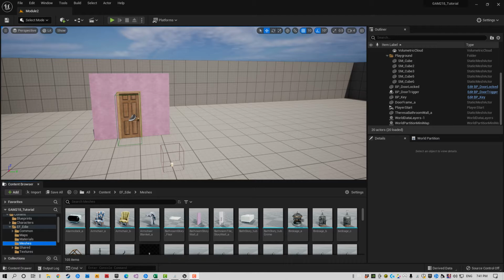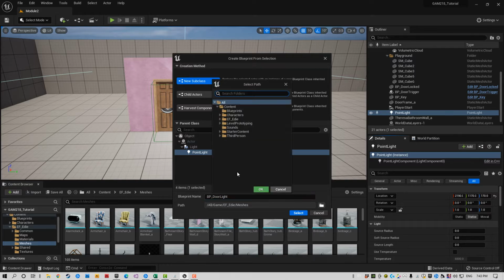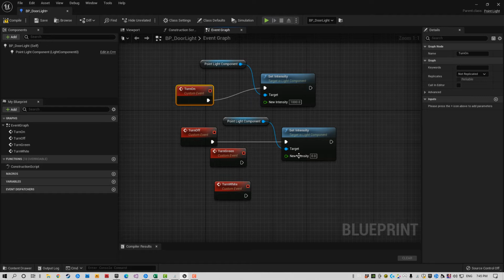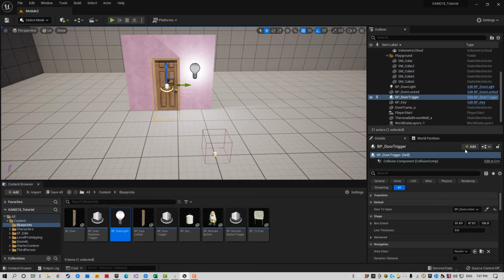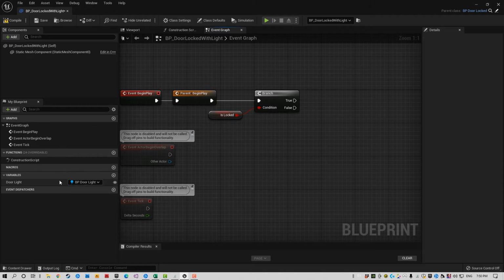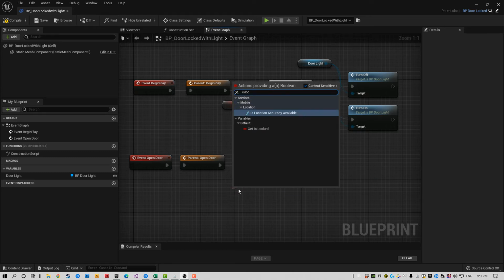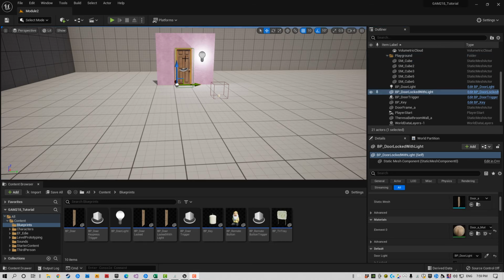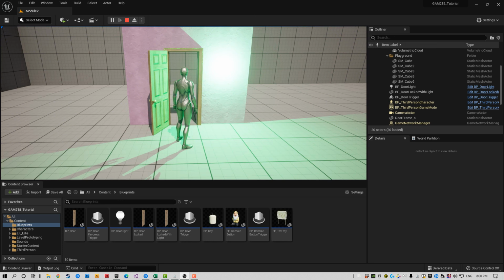GAM218 - Lights in Blueprint